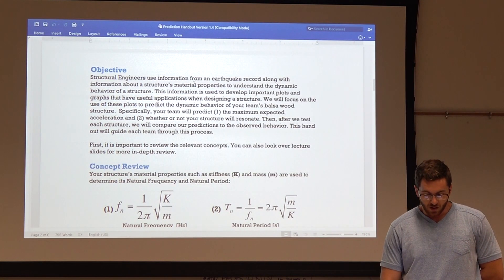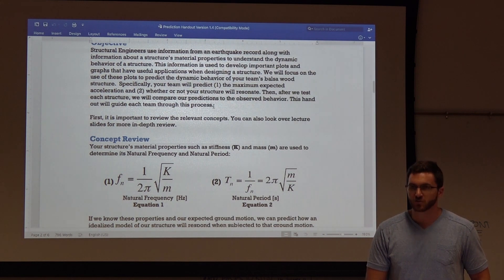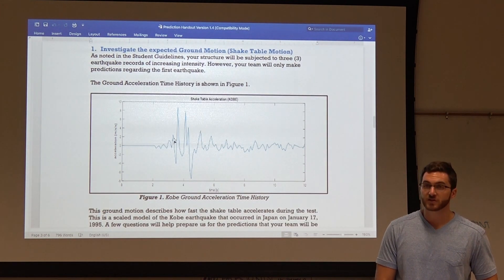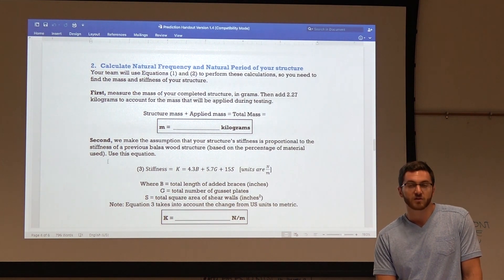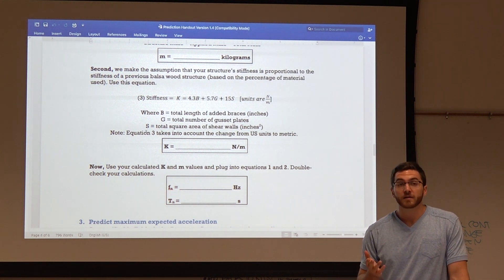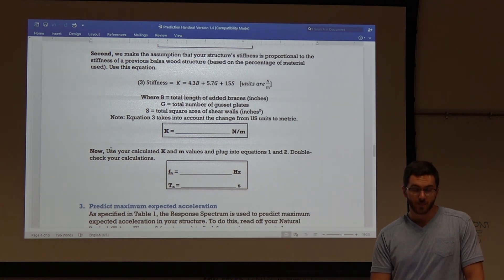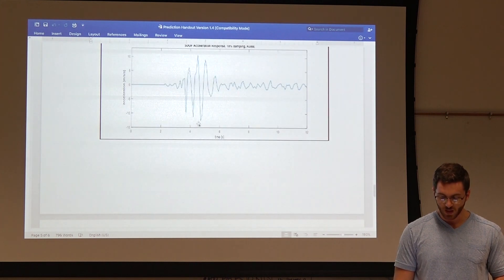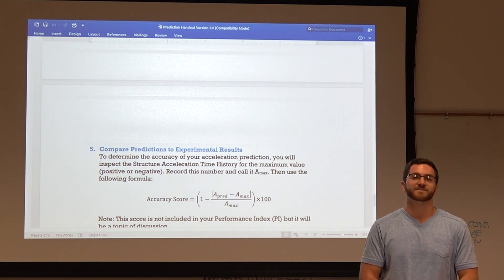SESI Classroom Training Video - High School Lesson 3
-The Earthquake Engineering Research Institute (EERI) is the leading non-profit membership organization that connects multidisciplinary professionals dedicated to advancing earthquake resilience in the United States and globally. Explore the many benefits of an EERI membership

This is a high-school level curriculum developed as part of EERI's School Earthquake Safety Initiative:
 - Visit 3 with question pt 2   worksheet walkthrough